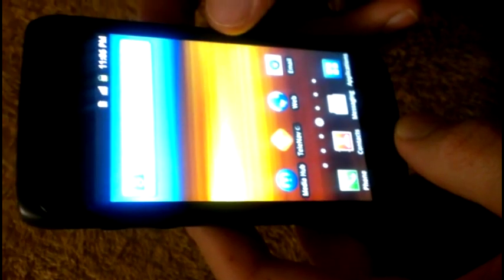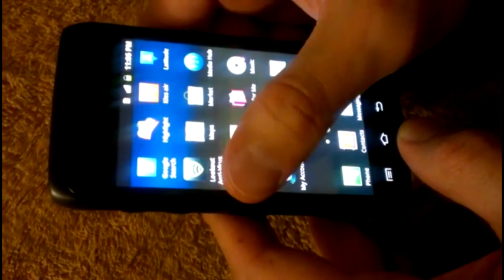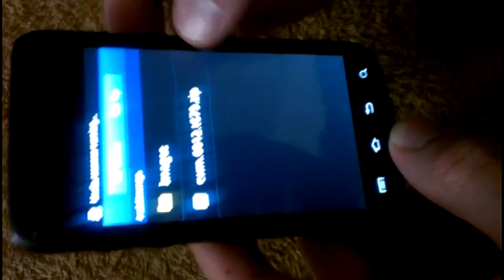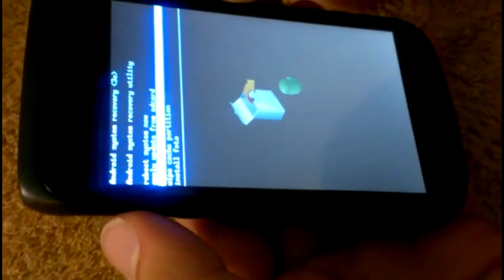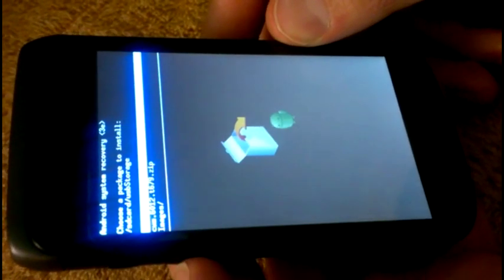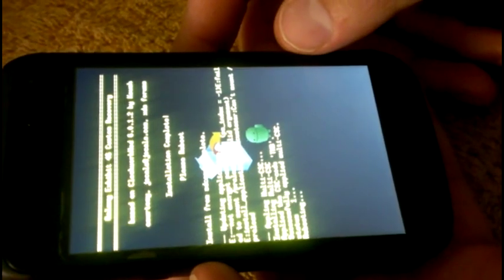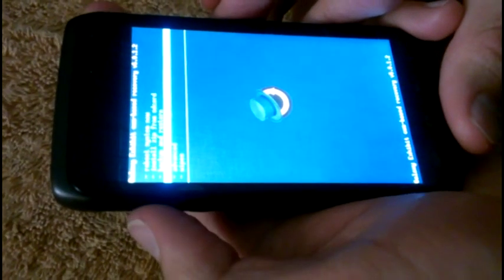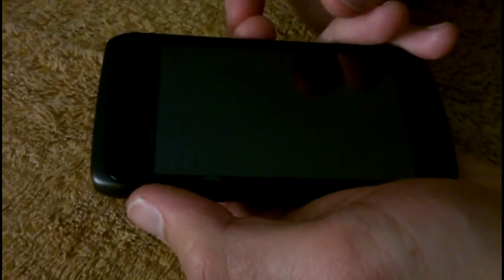How to Install CWM - Samsung Galaxy Exhibit t679 - Clockwork Recovery Mod - Rooting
direct dowmload

To boot phone in recovery mode even if its not booting check this video: